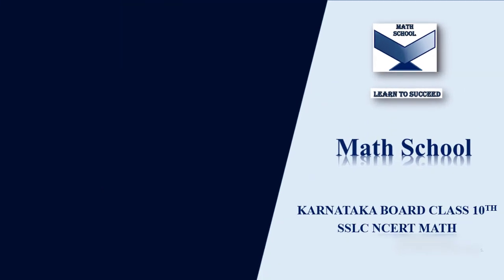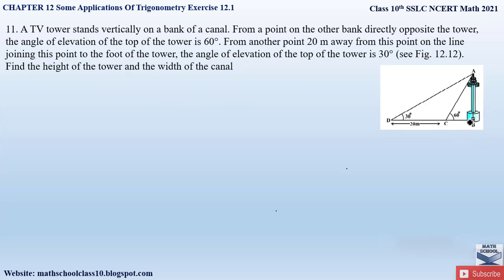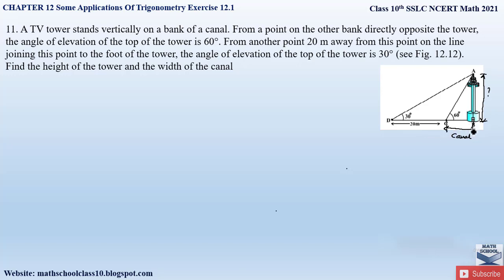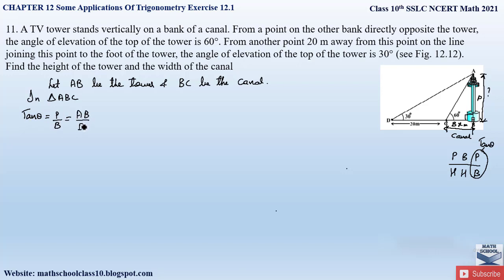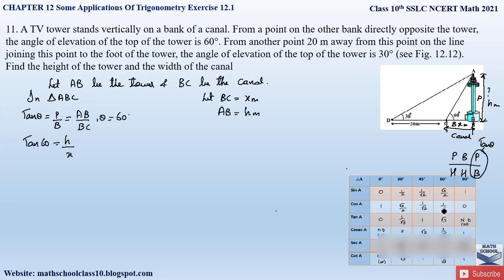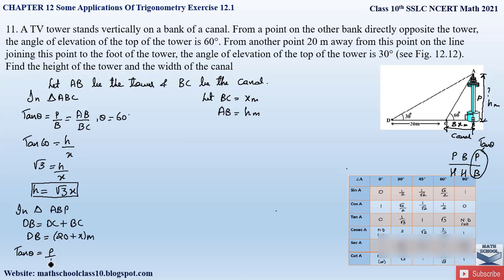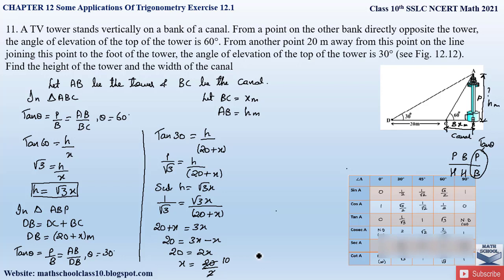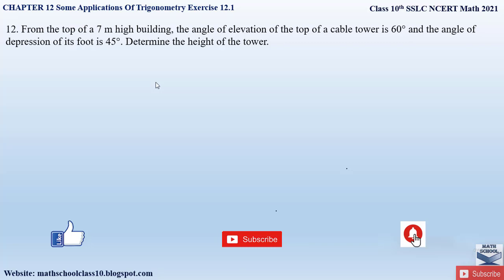Question 11 Ex 12.1 Chapter 12| Trigonometry class 10 | Karnataka Board NCERT 2021 Math#10classmath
Question 11 Ex 12.1 Chapter 12| Some Applications of Trigonometry class 10|Karnataka Board NCERT Math 2021#10classmath

In this video I will be covering Chapter 12| Some Applications of Trigonometry Exercise 12.1 Question 11. Hope you will take advantage of this video to understand and learn the Problems easily.

 Chapter 12 Some Applications of Trigonometry Exercise 12.1 Question 11